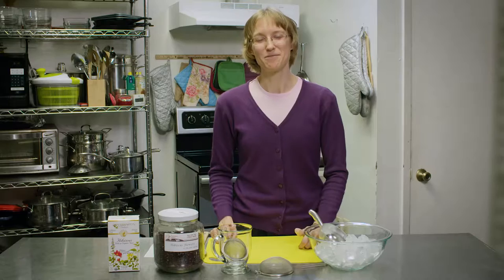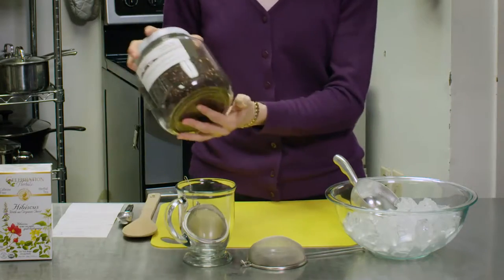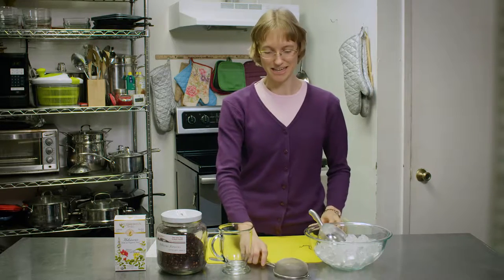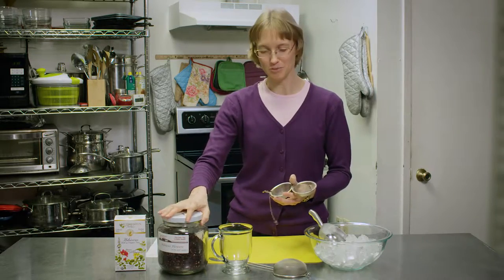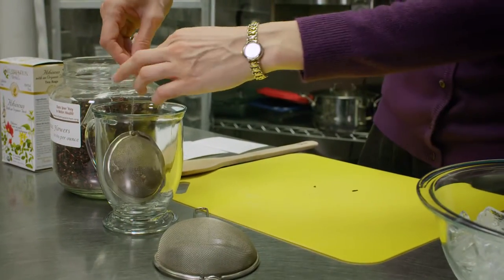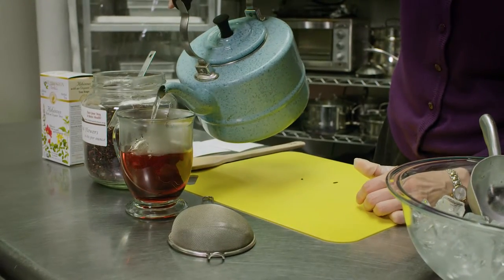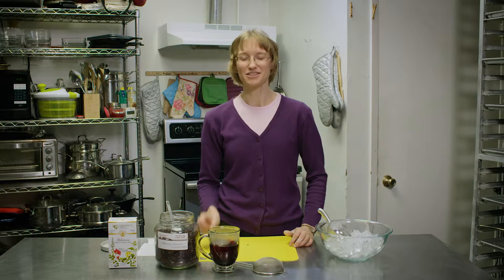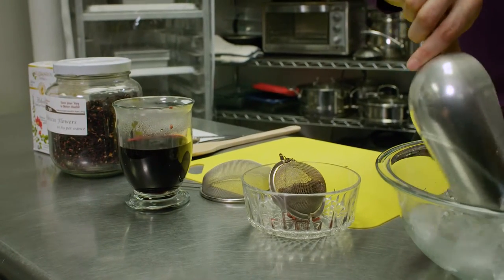Hibiscus Tea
Watch Kristina make some delicious hibiscus tea!